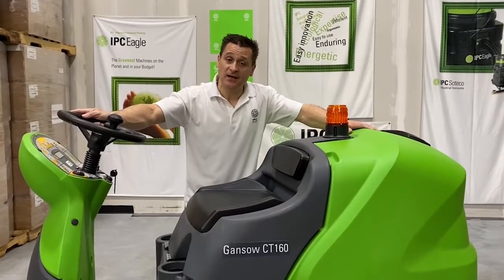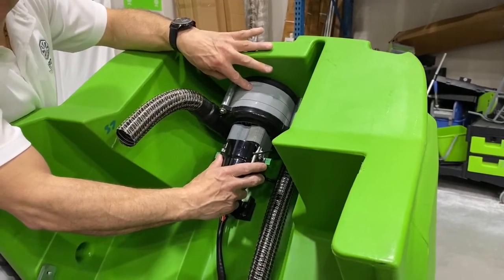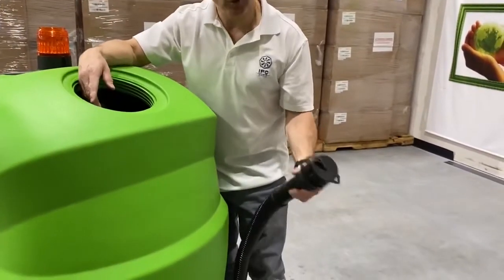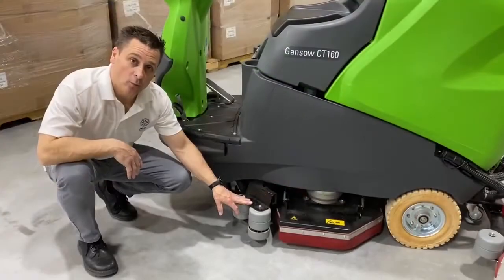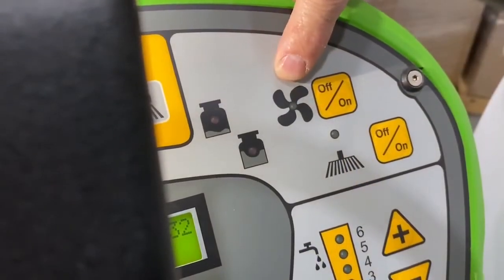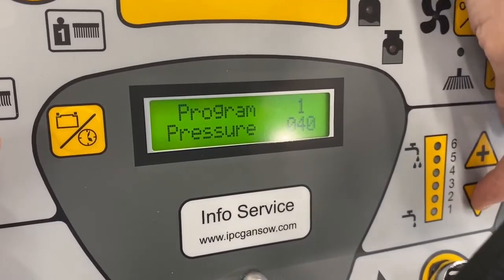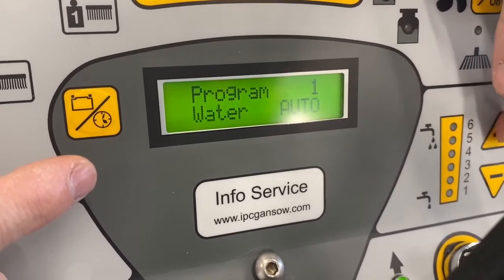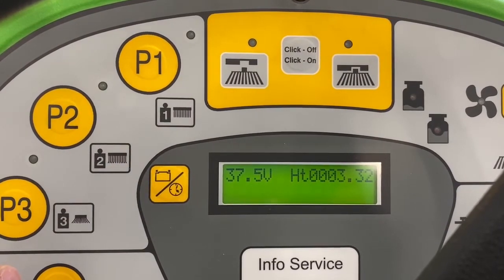CT160 Sweeper and scrubber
Controlled Air Design - Raleigh, NC